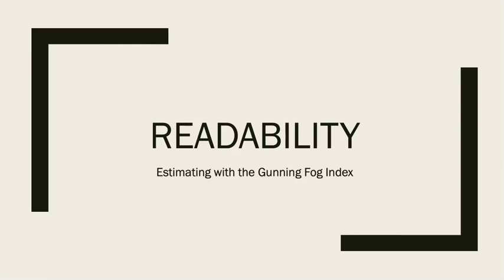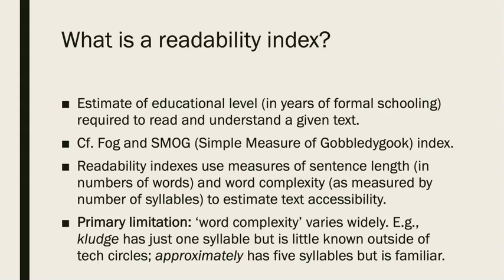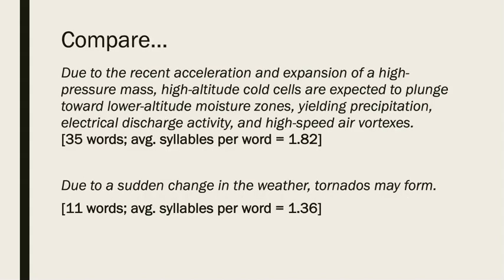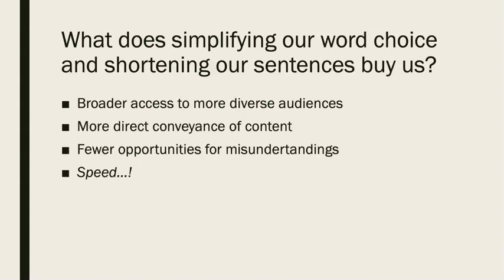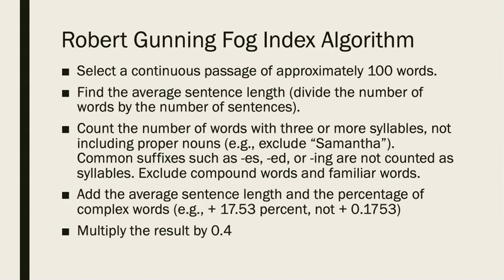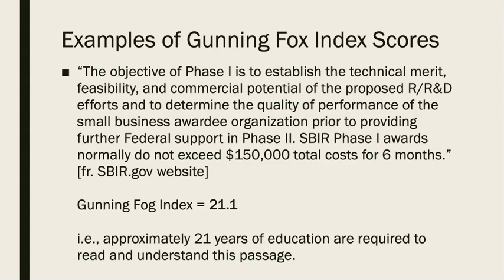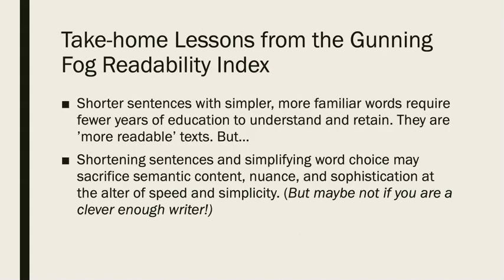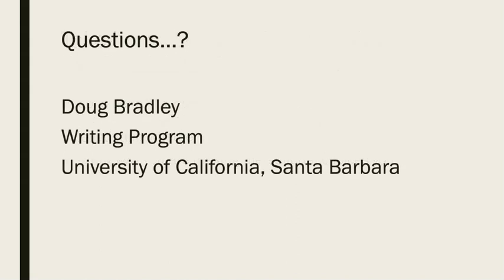Analyzing readability with the Robert Gunning Fog Index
Readability of texts as measured with the Gunning Fog Index.